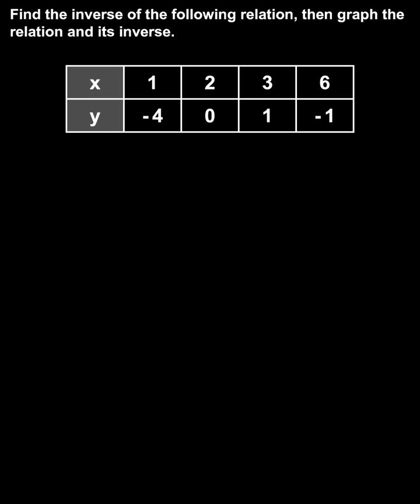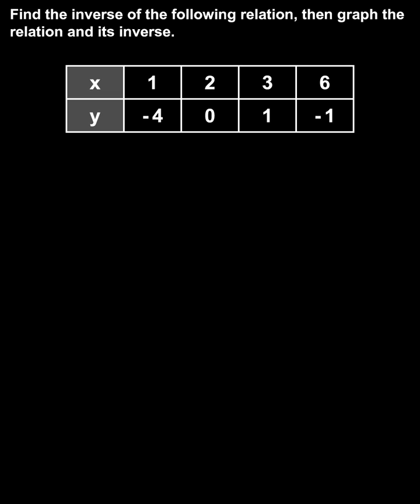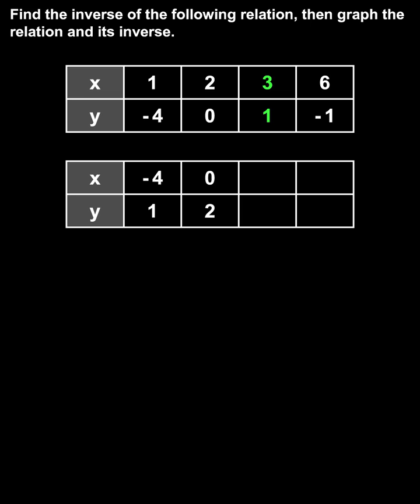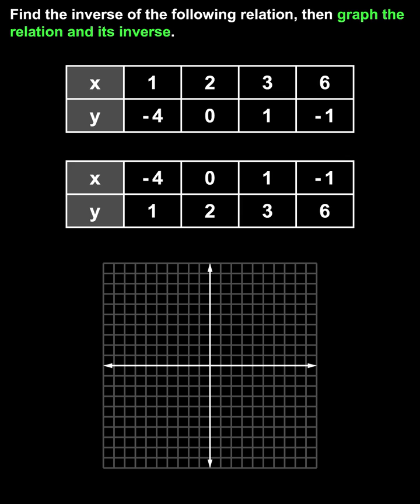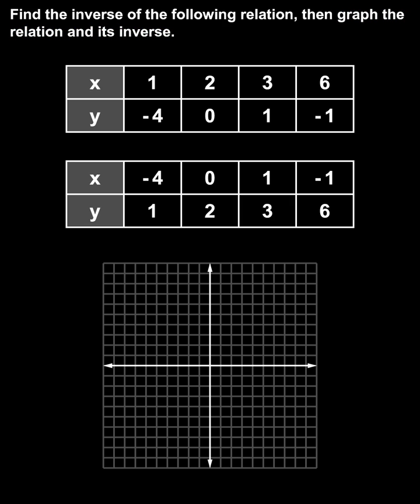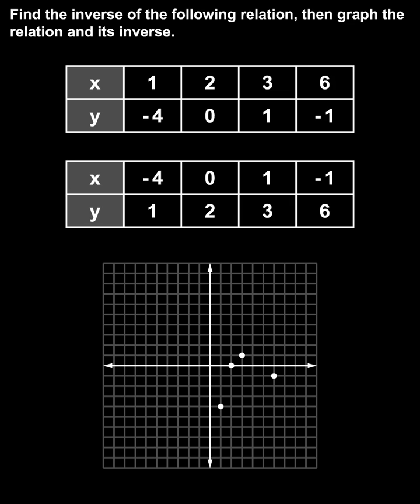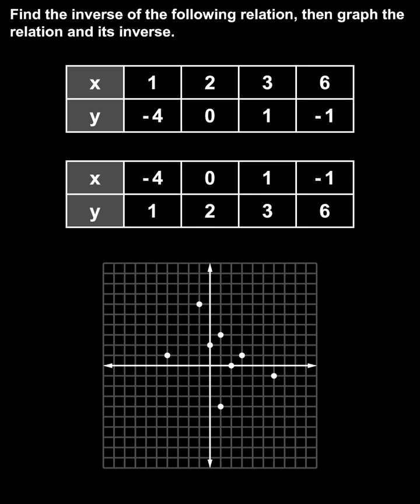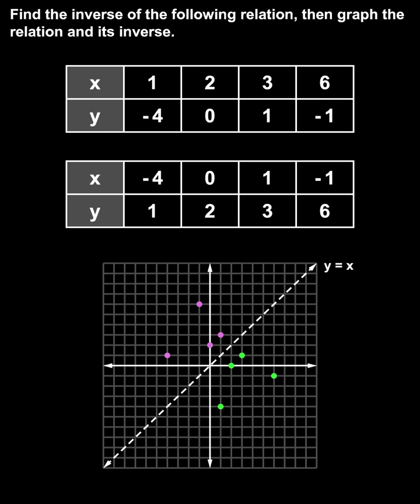Inverse Relations | MathHelp.com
In this example, we’re given a relation in the form of a chart, and we’re asked to find the inverse of the relation, then graph the relation and its inverse.  To find the inverse of a relation, we simply switch the x and y values in each point.  In other words, the point (1, -4) becomes (-4, 1), the point (2, 0) becomes (0, 2), the point (3, 1) becomes (1, 3), and the point (6, -1) becomes (-1, 6).  Next, we’re asked to graph the relation and its inverse, so let’s first graph the relation.  Notice that the relation contains the points (1, -4,), (2, 0), (3, 1), and (6, -1).  And the inverse of the relation contains the points (-4, 1), (0, 2), (1, 3), and (-1, 6).  Finally, it’s important to understand the following relationship between the graph of a relation and its inverse.  If we draw a diagonal line through the coordinate system, which is the line that has the equation y = x, notice that the relation and its inverse are mirror images of each other in this line.  In other words, the inverse of a relation is the reflection of the original relation in the line y = x.